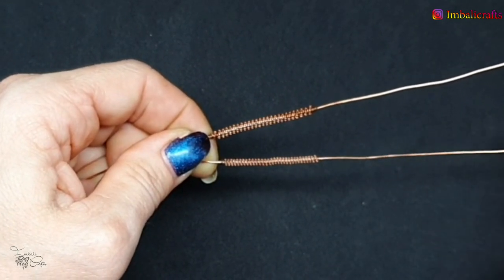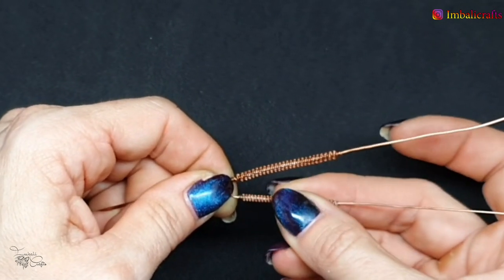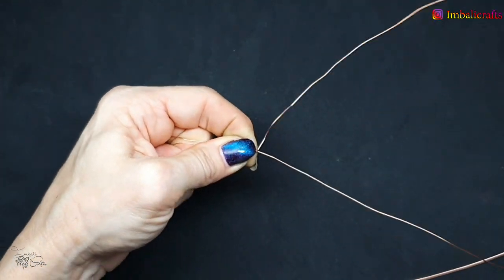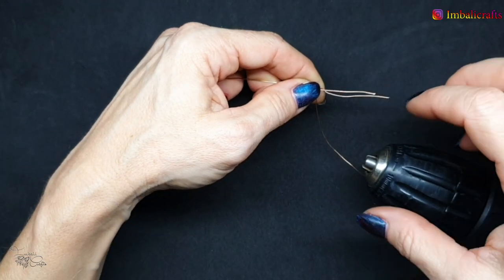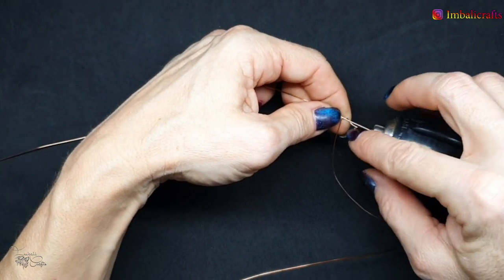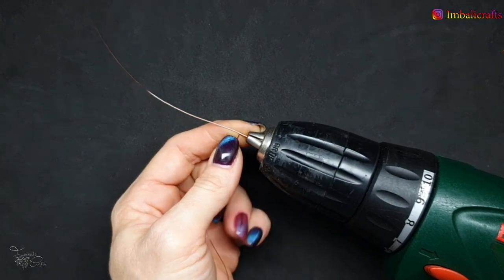Mini tutorial - basic wire coil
Hi Guys! In this tutorial I want to show you how to create a simple wire coil. These are the basis of many 'heady wraps' and other wire wrapping styles. Hope you enjoy making it and as always would love to hear your opinion! Happy wrapping! 😊

I have a weave library tutorial if you prefer written instructions

Wire starter kit

We're an artist community (wire and metals) for everyone to share their ideas, post their art, tutorials/events & workshops or ask questions. We are a great buch of artists and have a lot of fun being creative together with challenges and fun projects to create every month.